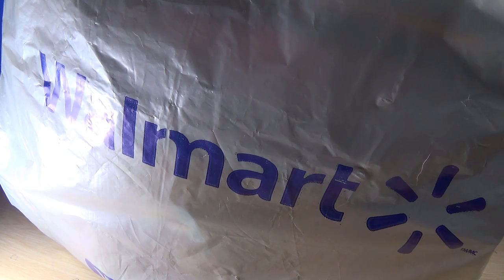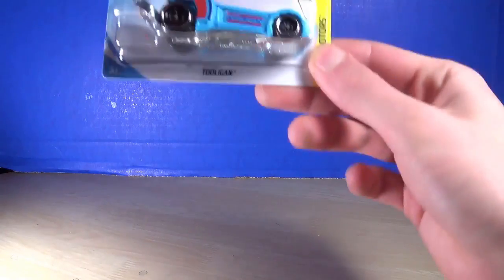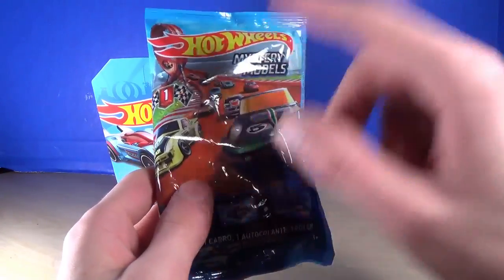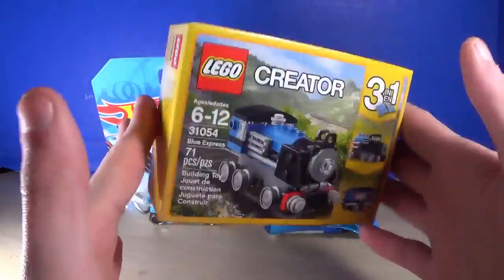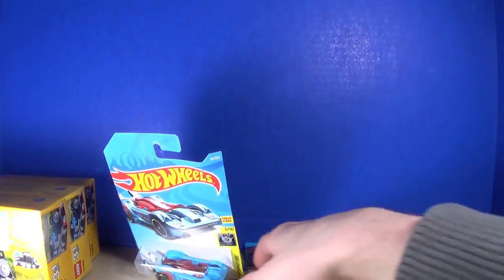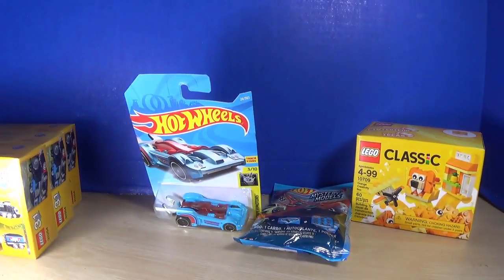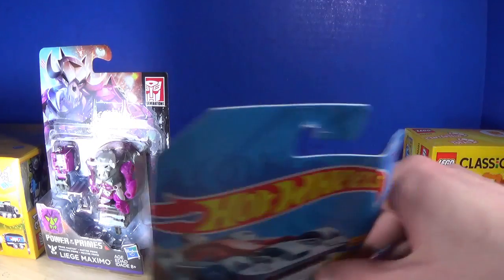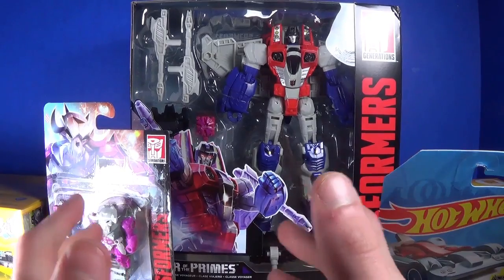Toy Haul: Febuary 1st 2018 | Transformers, Hot Wheels, Lego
Toy Haul features Transformers Power of the Primes, Hot Wheels, and Lego sets.